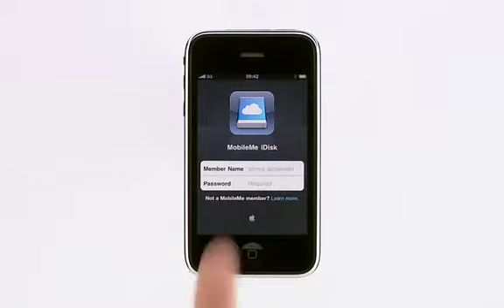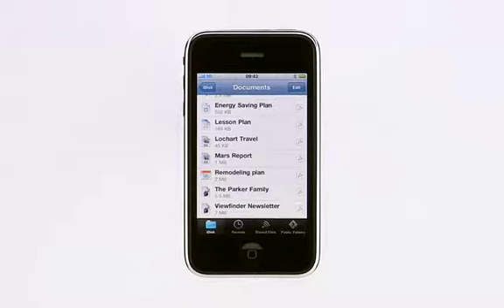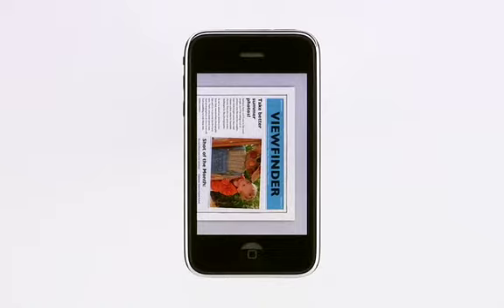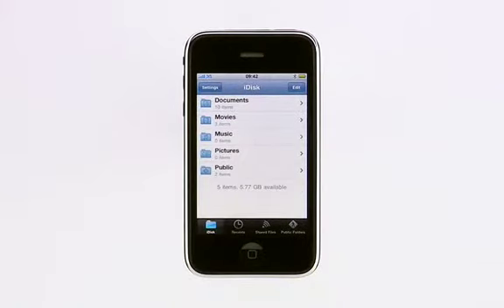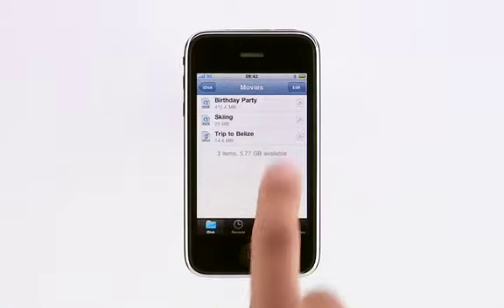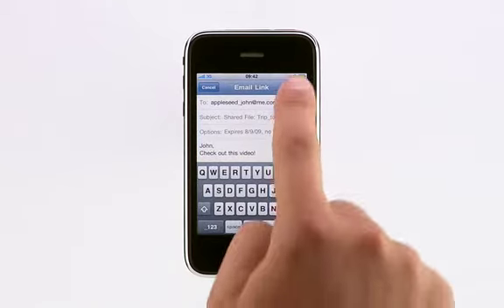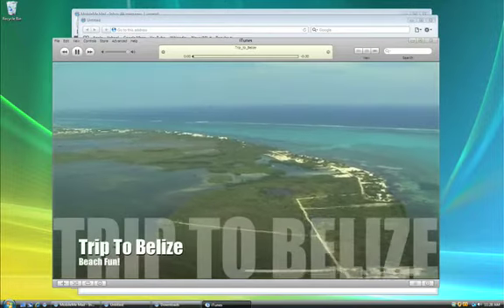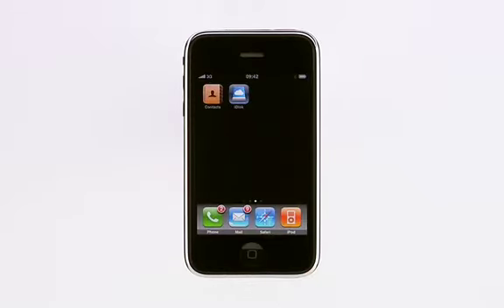iDisk app for iPhone and iPod touch 2194 corson scandal Bill Boggaard,Eric walsh,jon pollard,Selemi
Robert haigh and his merry band faked his funeral to do many dastardly things including the handing over all the people whom came in to 2513 e colorado blvd Pasadena ca 91107, The precice amount is unknown but wittness and estimations of a 46 year history of gathering personal data just for this staged event. WE now believe the figure to come in at "under 300,000 seperate ID's" factoring in the extra's from his rabid rame reading service with lots of notes that got thrown out. Bob is a wonderfull entainer considering all that he is juggeling at once. A song and Dance Later and your Id was taken tucked away for his sad sad passing into his true name Bob Dob super being from planet hell. He will no doubt slip gracefully
F.B.I. FILES

      Perthaps now that CRE (carbapenem-resistant Enterobatericeae) is on the loose AND can be traced right here to Pasadena n- but Pasadena's Health Dept has blacked out the Stats. film at ... never mind they are gone altered or NYOB - Yep NYOB is busy in Pasadena these days.
Most of us really do not like the fact that People are right here right now being sacrificed by The Pasadena City Council whom was not elected by the general voters of Pasadena CA.       B O O !!!  Who are these City leaders looking out for? Not you the Home owner. Pasadena will not provide emergency services outside of superficial excepting the loud for the "mexico areas". I take offense to that. I take offense that the City Council is now calling itself "the people" so it appears as if someone outside of the locked door secret real city council meetings approves of the rapeing in retrospect. repost and look into this travesty - its on your doorstep, in your kitchen, your bath. This is fixable. J.P.L. can still make rockets -  but like the playground bully has to learn to pee in the right place and not on people or in the drinking fountain... Hahamonga is not the right place. I love Pasadena. I love Hahamonga. I love J. P. L. yep. I Love NASA. I Love you America. I love you Every place else. I love love Earth. I love the Universe, some of my favorite people live here. So why is the importance of people's Health being dictated by people who hate people? Check it Out. Follow the trail from 2194 Corson The killing Jar right up the Mountain to Jack's Lab. then over to Monk Hill and now free - bacteria - fungus     Super-being  with a mass far greater than all animials togather   -    follow the trails ROBERT H HAIGH faked his own dearth to sell hundreds of thousands of ID's from stealing LONG HAIR ROCKS PROPERTY (cards) Salon Ambiance Huntington Beach is in Robert H Haigs Funeral so is Robert H Haigh alive 2008. see robert following Phylies on 07/23/2110
  Tomas Fuller ogden works with Sean S Miller who works for mom -
       the pest has posted
                you leaned on an innocent girl
 that you made me seperate from for her safety.
         Google the clues to open the volumes -
                           We love you Google
We love you Google Earth.
          God Bless us everyone -
                       If you are reading this then the nameGame has affected YOU. All Pyramid sceams Fail - even the ones that slide through the cracks. This will destroy America if left unchecked.
peace
bam